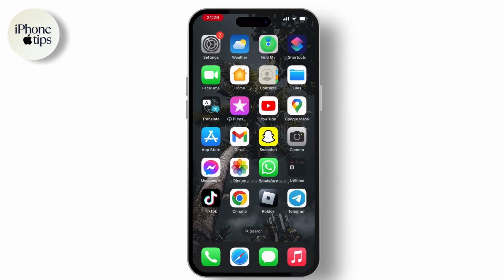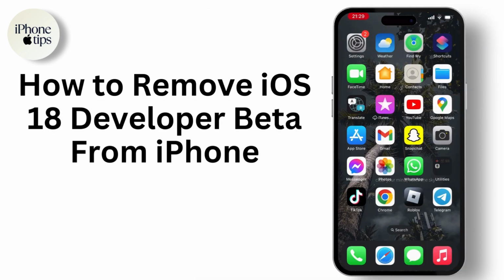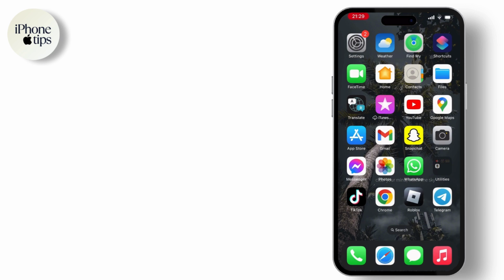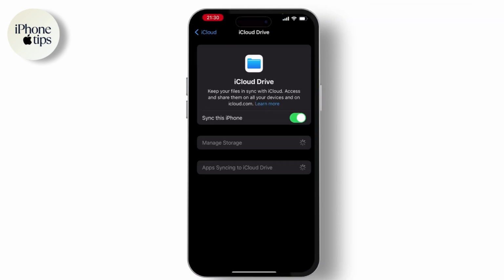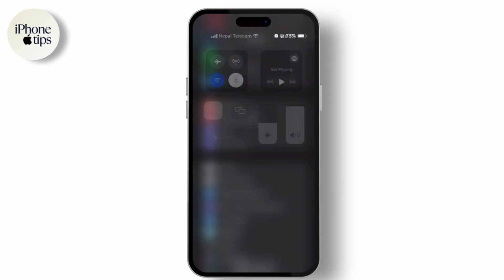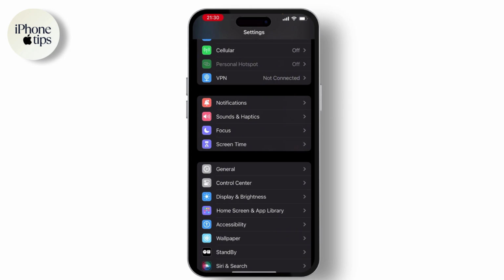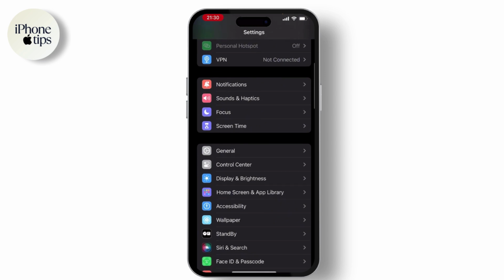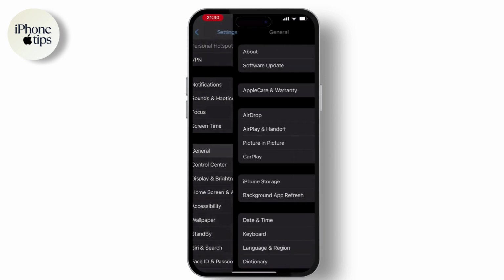How to Remove iOS 18 Developer Beta From iPhone | Uninstall iOS 18 Beta Update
In this video you will learn about how to Remove iOS 18 Developer Beta From iPhone

Tired of iOS 18 Developer Beta Bugs? Here's How to Uninstall it NOW! (iPhone)
Want to ditch the iOS 18 Developer Beta and go back to a stable version on your iPhone? Stuck with glitches and performance issues? You're not alone! This video gives you a step-by-step guide to REMOVE the iOS 18 beta profile and downgrade to the latest public release of iOS.  No computer needed!